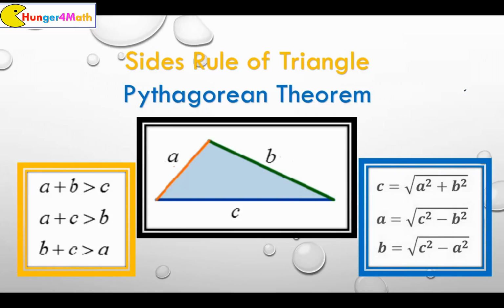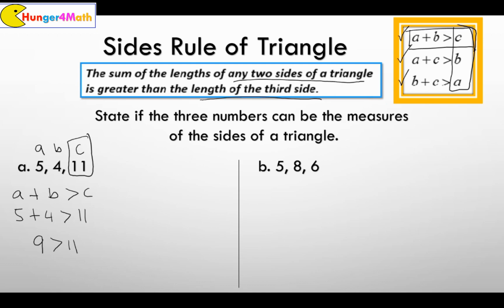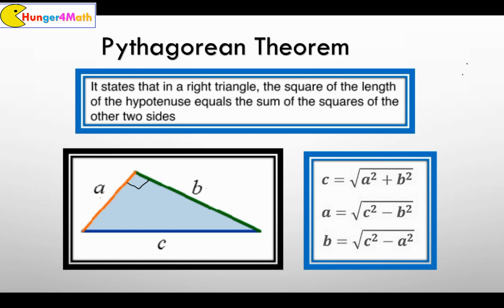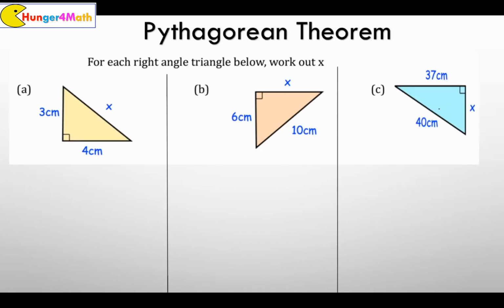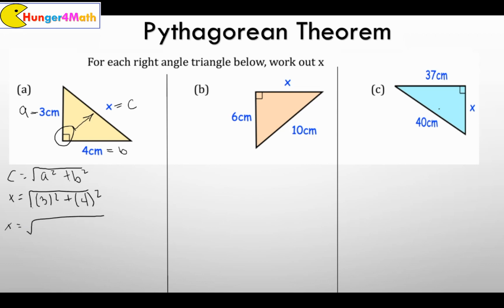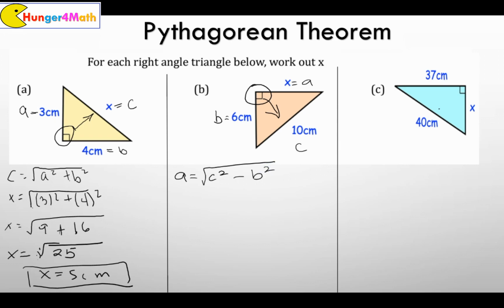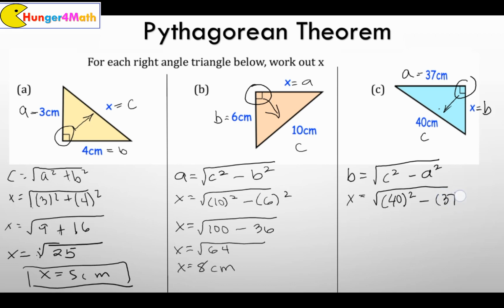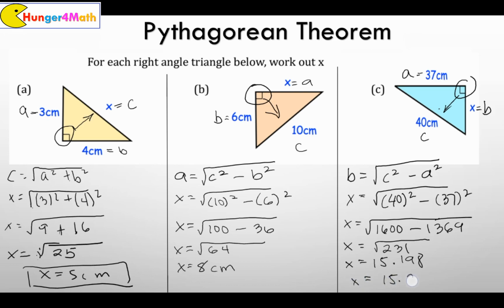Pythagorean Theorem and sides rule of triangle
Learn how to calculate missing side length of the right angled traingle as well as to identify if the side length can form a triangle.